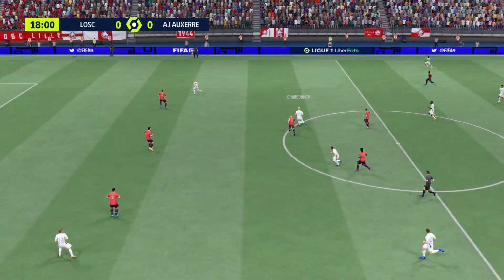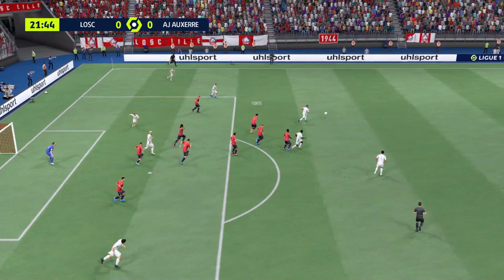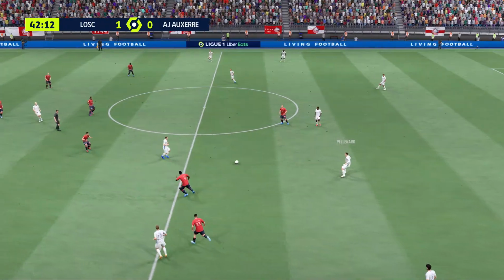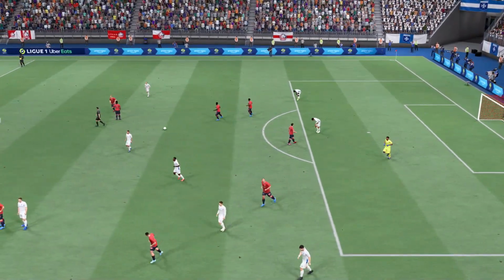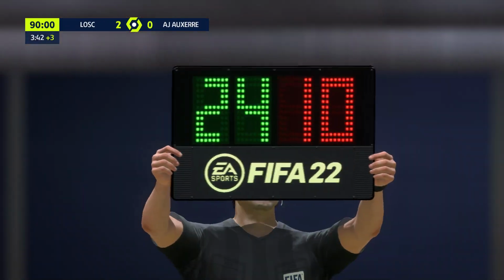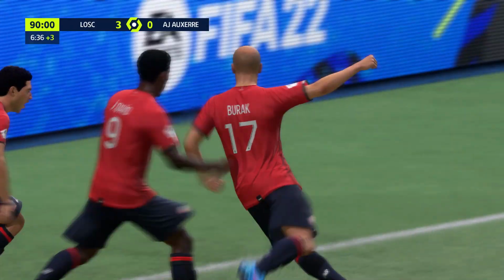FIFA 22 | LOSC Lille vs AJ Auxerre - Ligue 1 | 07/08/2022/ | Gameplay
This video is the gameplay of Lille vs Auxerre - Ligue 1 2022/2023 Prediction